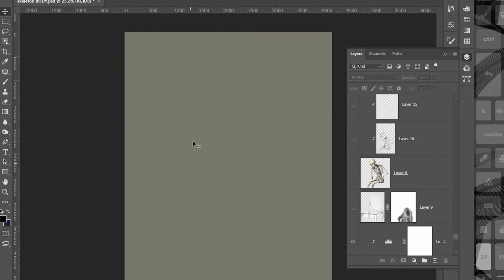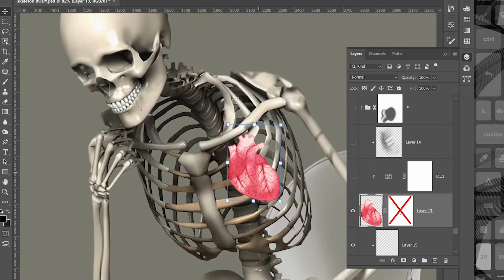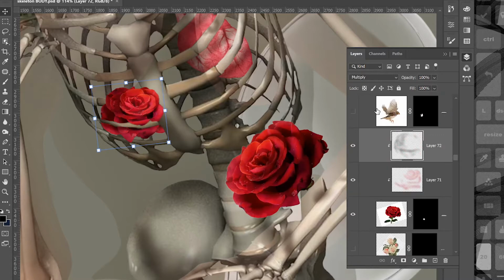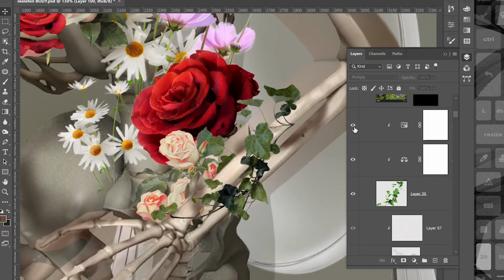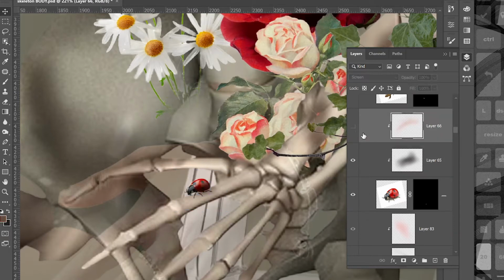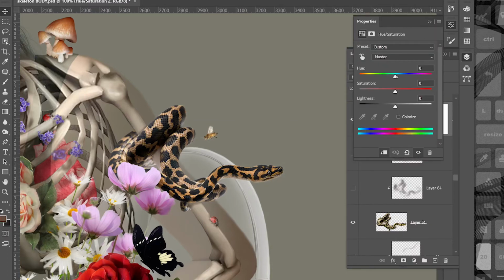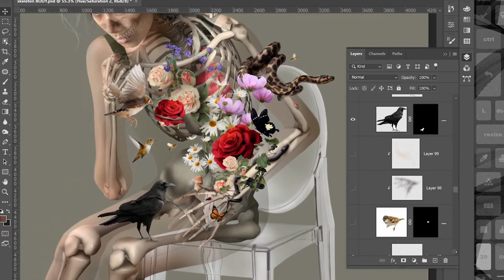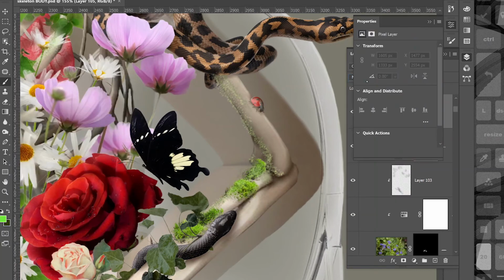HOW I EDIT - Hollow'een 20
Hope you enjoy my "hollow'een" edit. This composite and breakdown explains how majority of my process works.
Photoshop is my meditation.

Project Info
Total Hours to Completion: 16